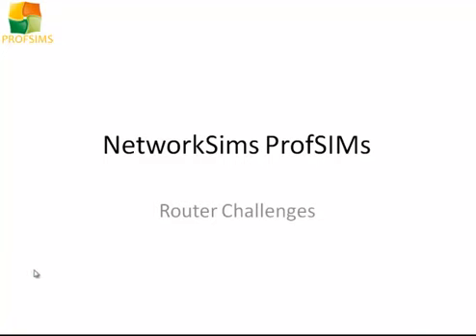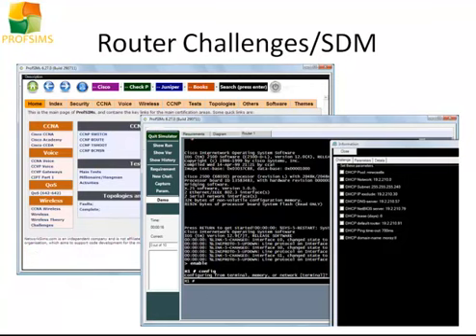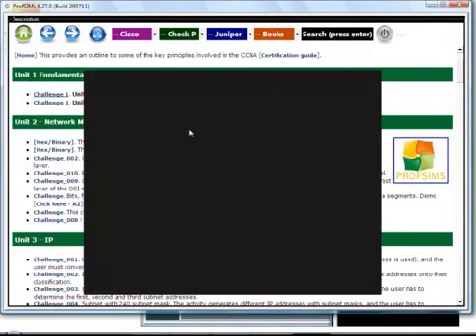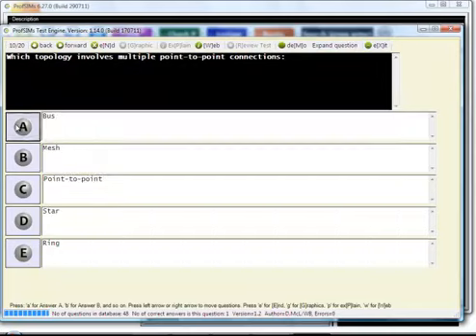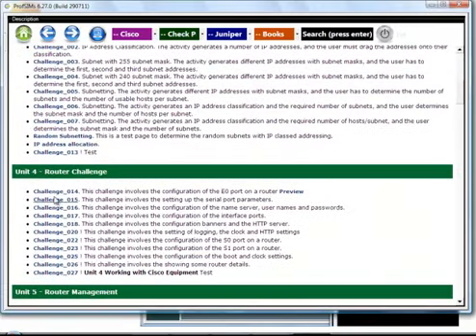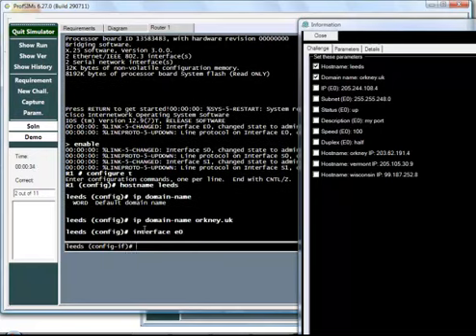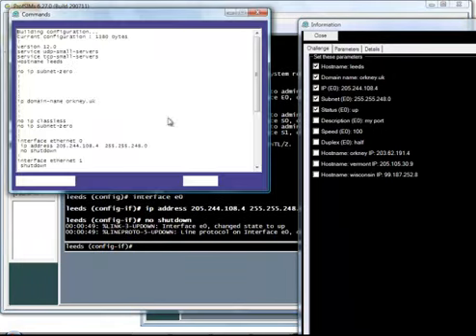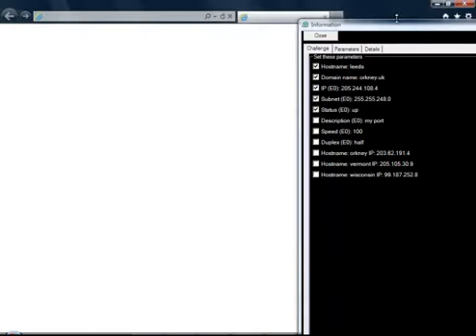Demo 1 - NetworkSims ProfSIMs - Routers